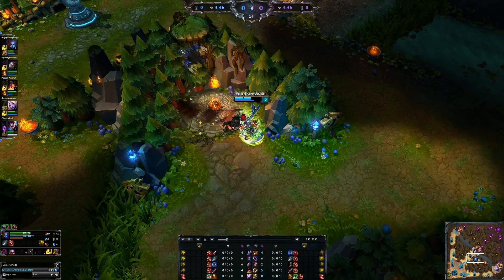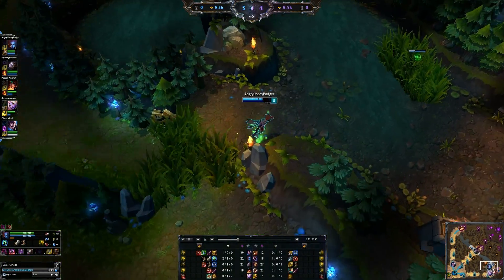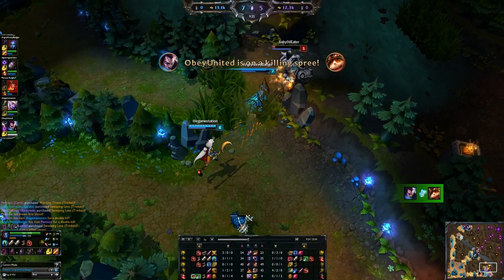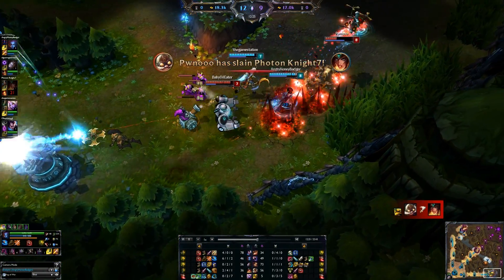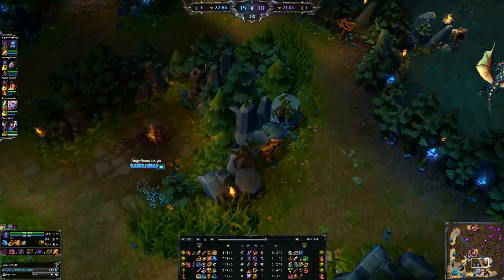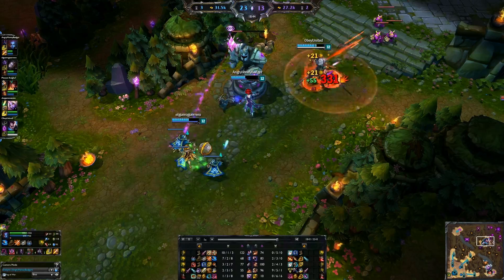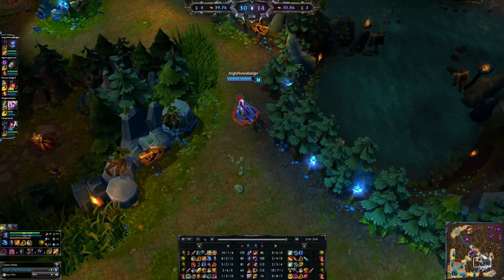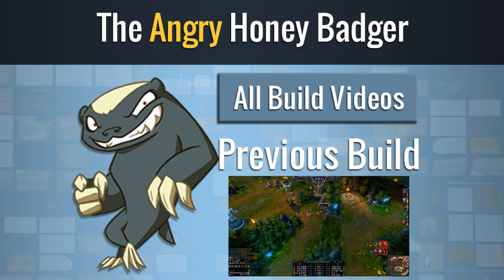League of Legends - Evelynn Build and Guide